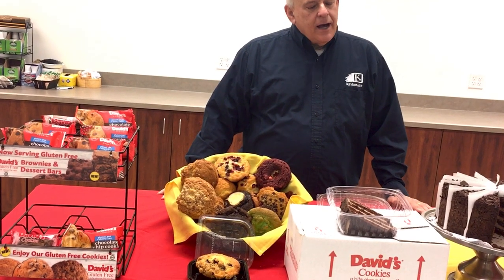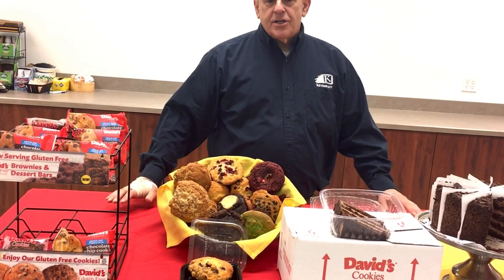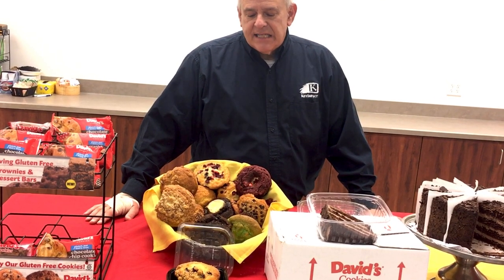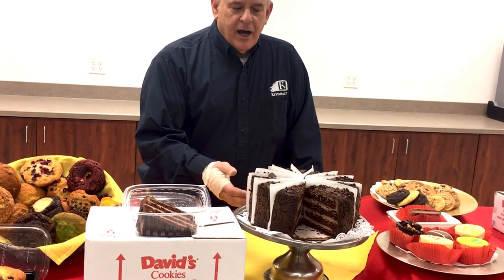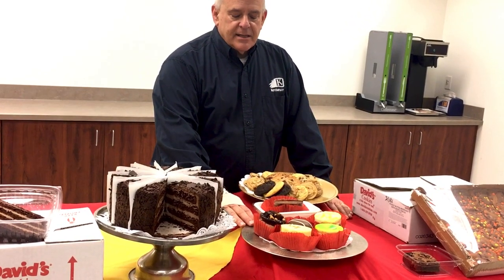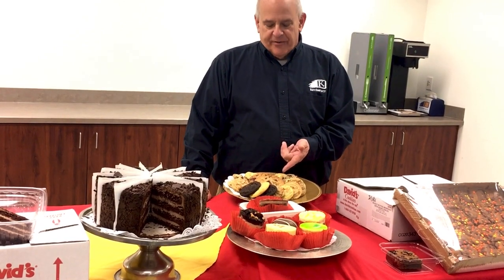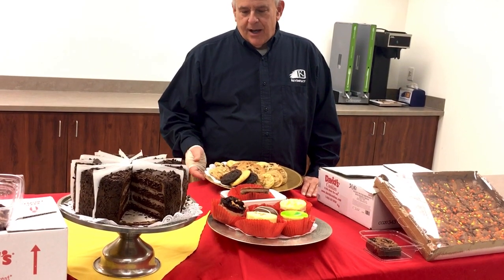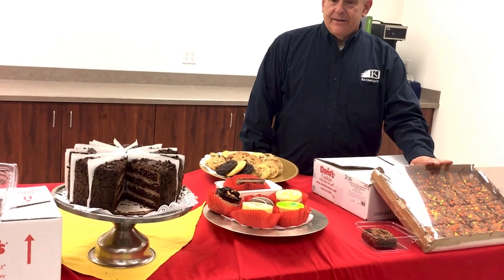Booth 32 Davids